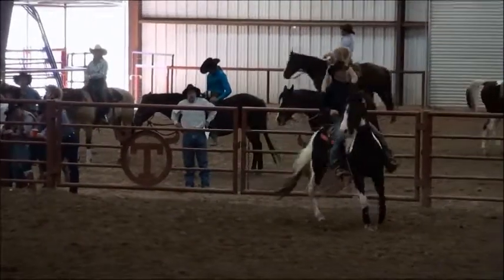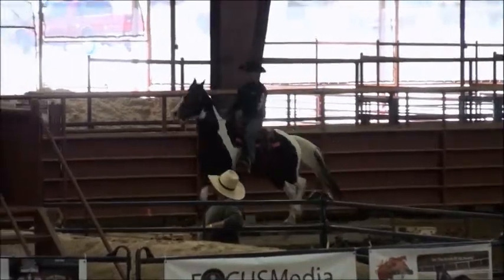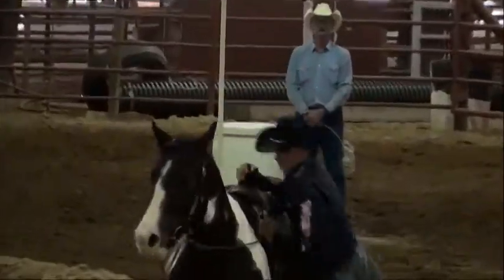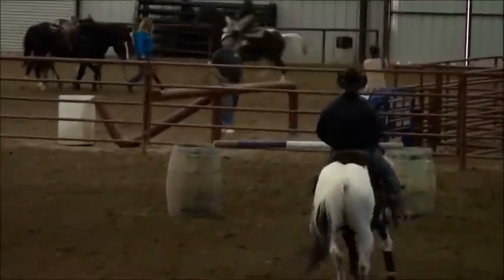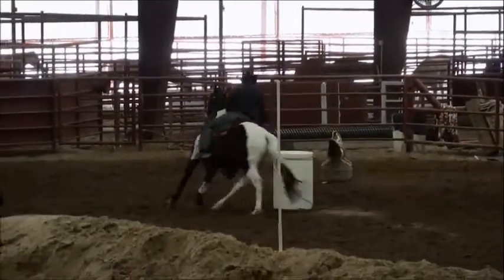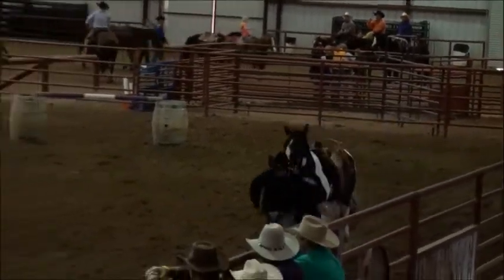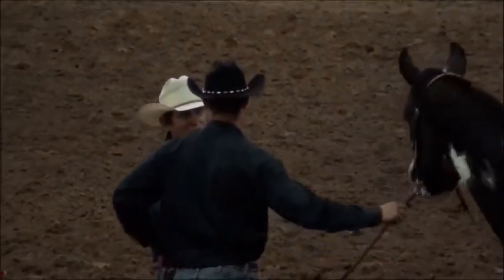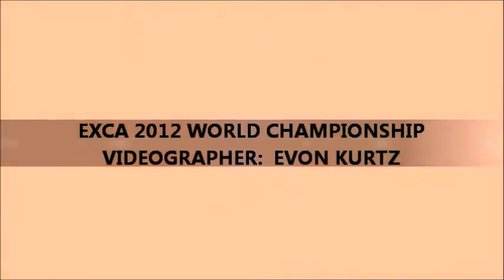EXTREME COWBOY JOSEPH VISSER WINS 2012 EXCA WORLD CHAMPIONSHIP YOUTH TITLE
Joseph Visser & Meet My Dust take their third consecutive Youth World Tile.  Don't miss this winning run!  Joey put on the ride of his life raising the bar and riding like lightening with laser precision.

Held at the prestigious Circle T Arena in Hamilton, Texas.  Nov. 3, 2012.